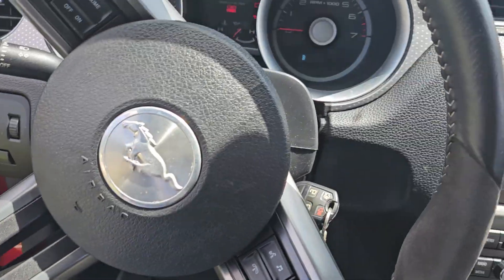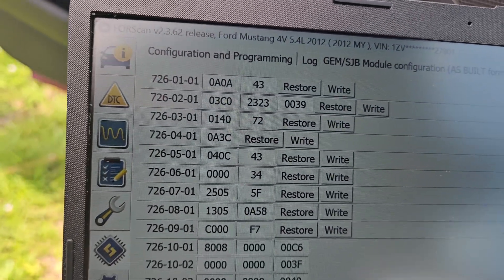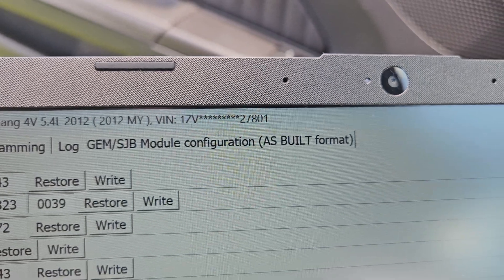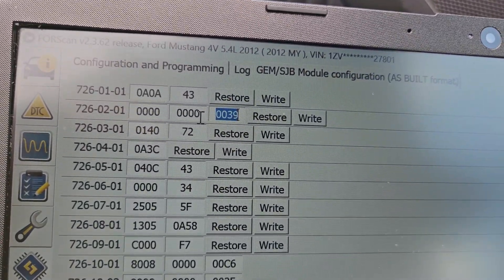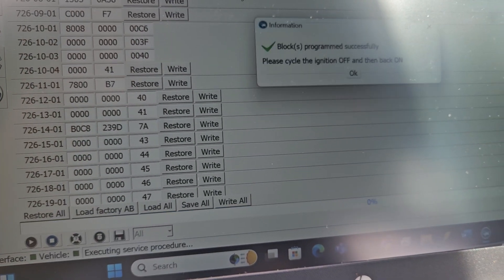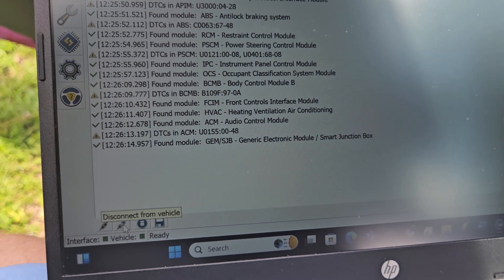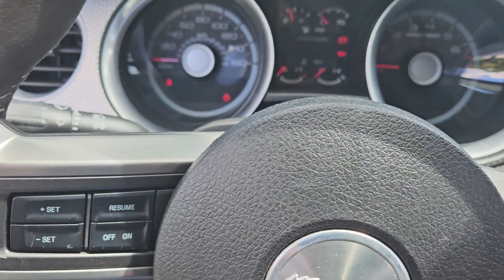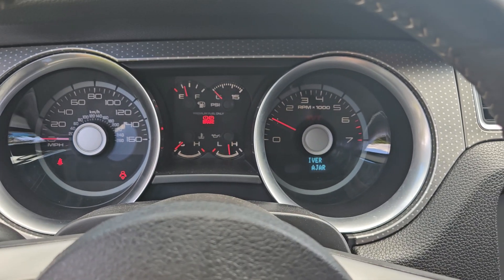How to Turn Off/Disable TPMS with Forscan on all 2010-14 Mustangs!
Under SJB/Gem module as built data

Change 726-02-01 after that sequence change the boxes to 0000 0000 and leave the last 4 digits alone.